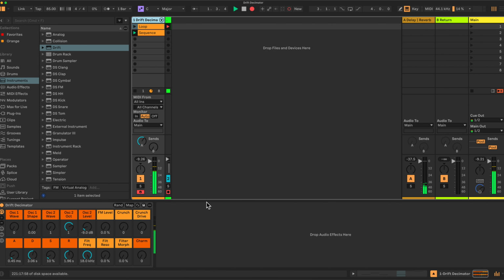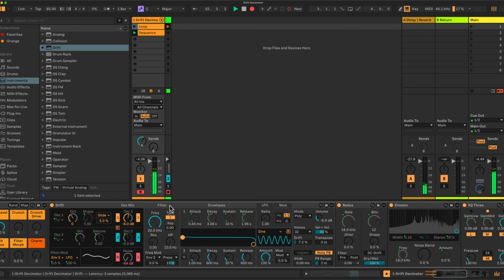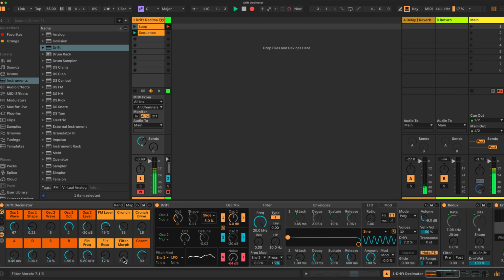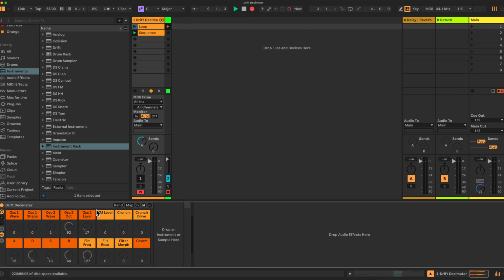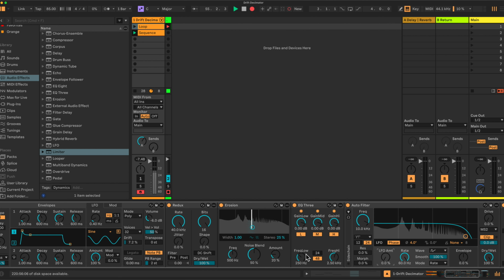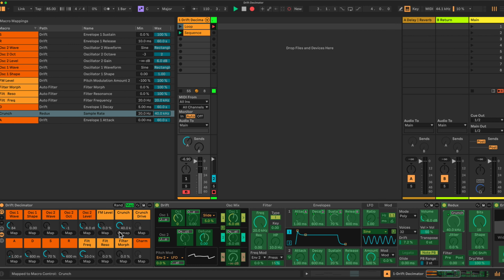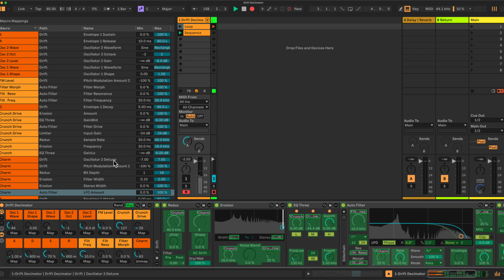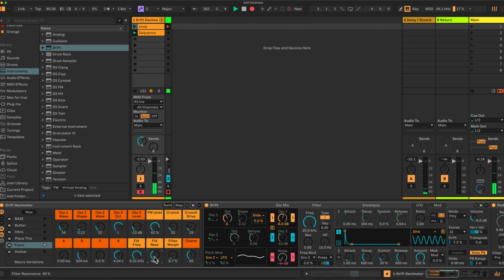Transform Drift Synth with Simple Effects (Ableton Live 12)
In this tutorial, we combine Drift with effects in Ableton Live 12 Intro to make a powerful Instrument Rack, capable of sound design using FM, real crunch and drive.

00:00 Intro
00:40 Rack Overview
07:15 How to Build the Rack
14:28 Macro Settings
14:47 Rack Testing